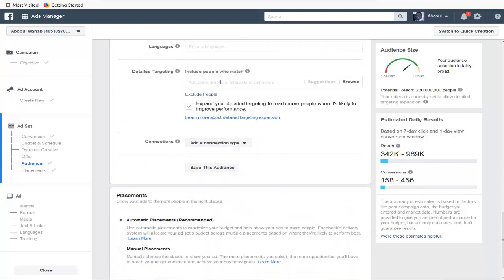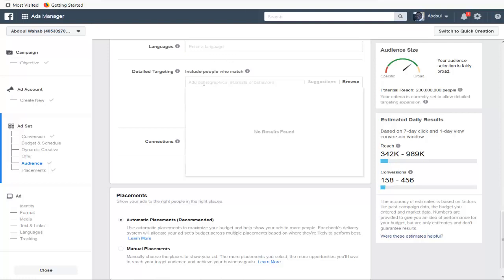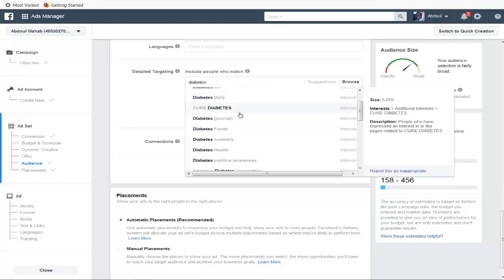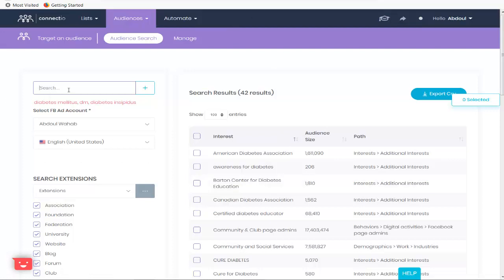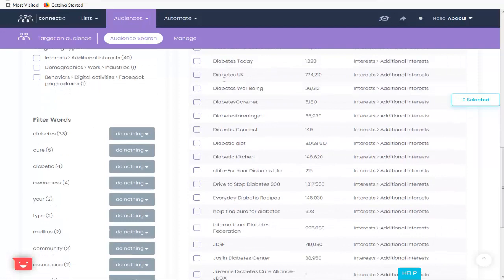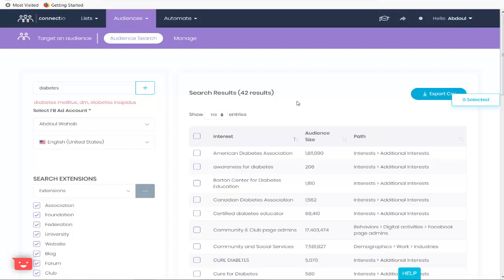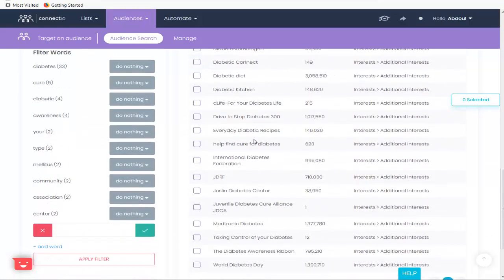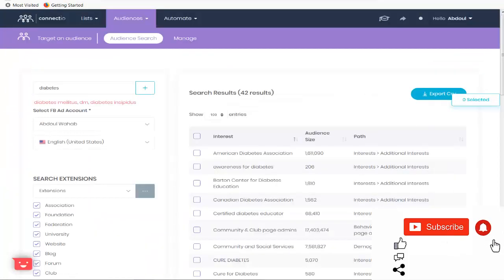Connect Explore Review (Reduce Your FB Ad Cost By 70%)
This video is a full Connect Explore Review to help lower your ad cost by uncovering hidden Facebook ads interests.

Free Training To Make $10k Per Month Working From Home

Connect Explore is a Facebook interest targeting tool that allows you to cut down your ad cost by giving you interested that the normal Facebook ads manager does not give. You will have a competitive advantage over your competitors and sky rocket your Facebook ads.

The Problem is that Facebook will never show you all the interests you need to have a low CPC, because it shows you general interests that every marketer targets, which increases competition and CPC.

In fact, more reach + more competition = more ad revenue…💸 for Facebook, but it is a waste of money for you!

ConnectExplore is the best tool to uncover the most profitable FB interests.

With ConnectExplore, you can stop wasting money on the wrong audience, save money with low CPC, and have additional money to scale converting interests.